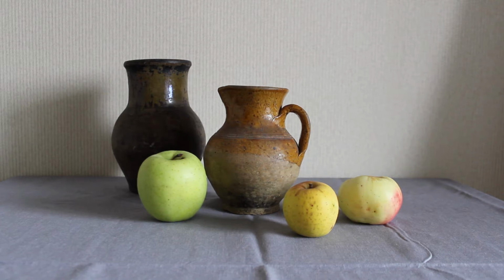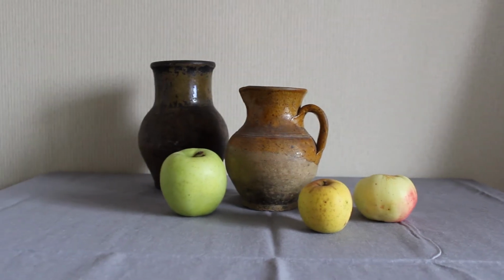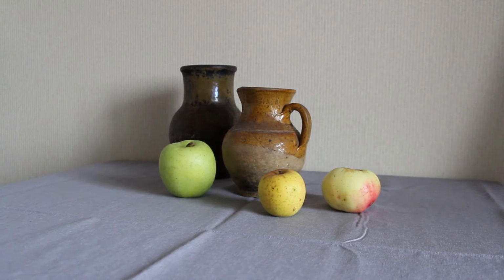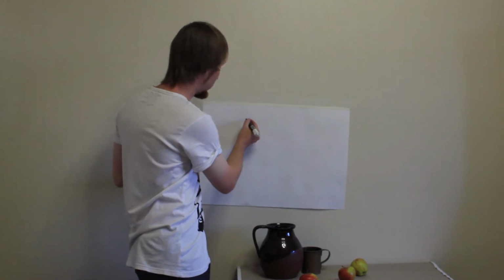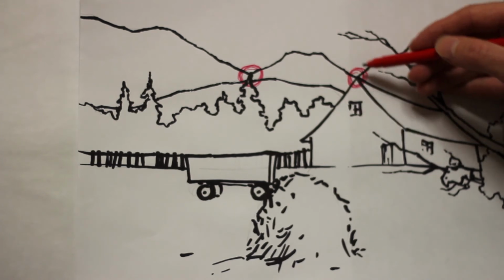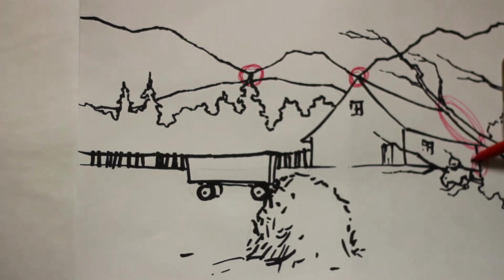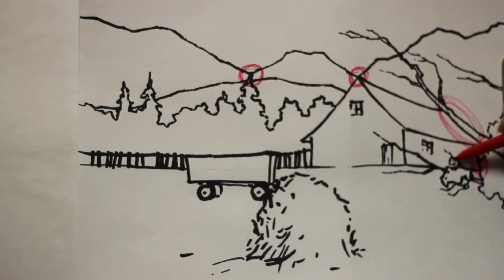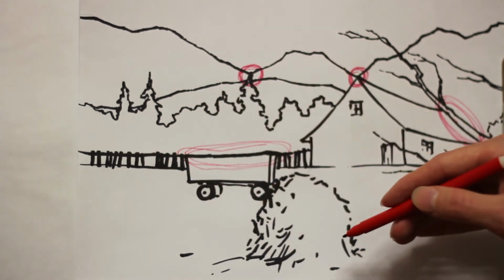Contact - one of the most common mistakes in drawing, painting & composition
5 minutes and you will always notice this mistake. You will be surprised to notice how many professionals do it.

- support me and I will create more lessons.

Drawing and painting lessons by artist Daniil Belov. Simple, short, pro-level. For beginners and professionals. Like it’s taught at art faculties. You can ask questions via the comments here or at my site.